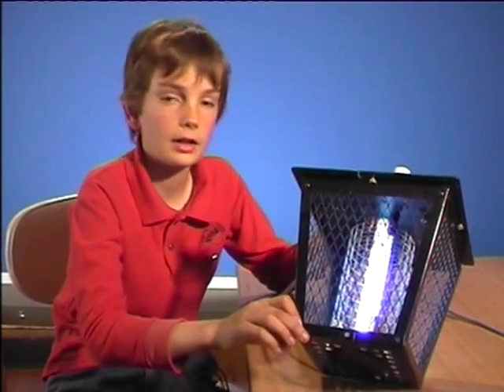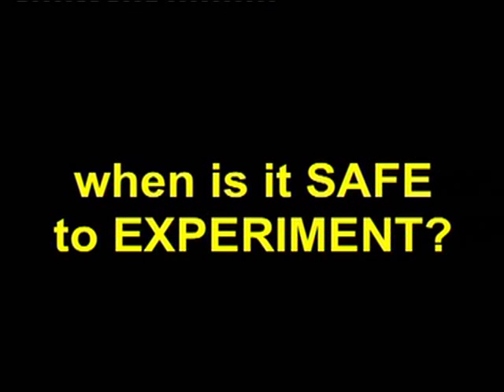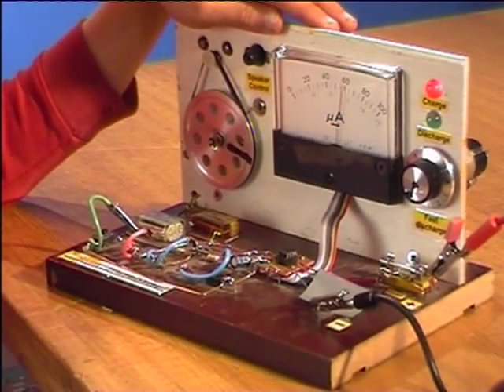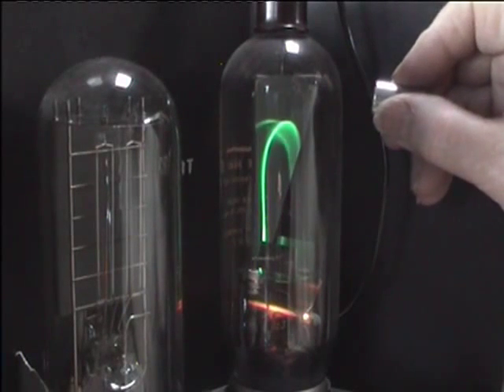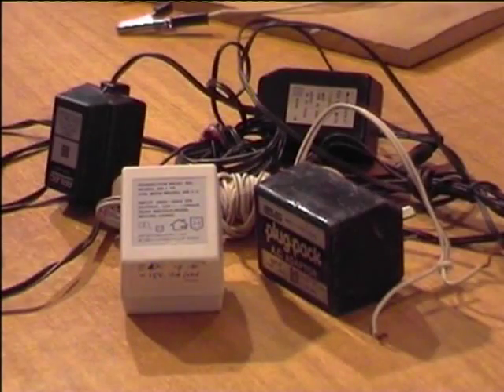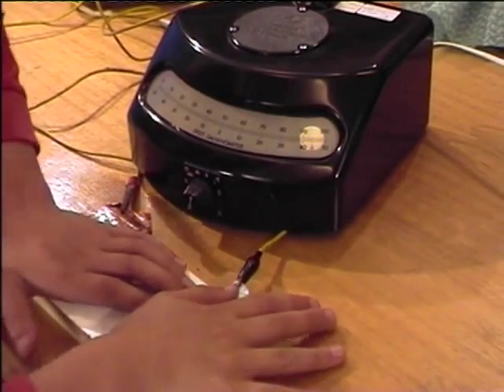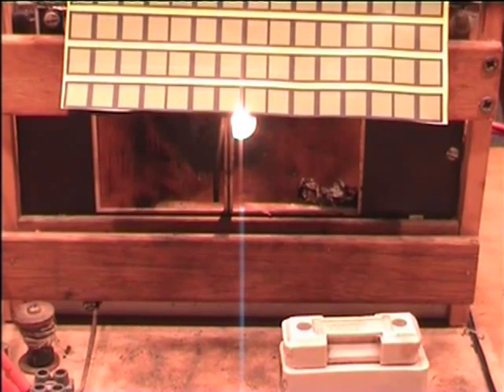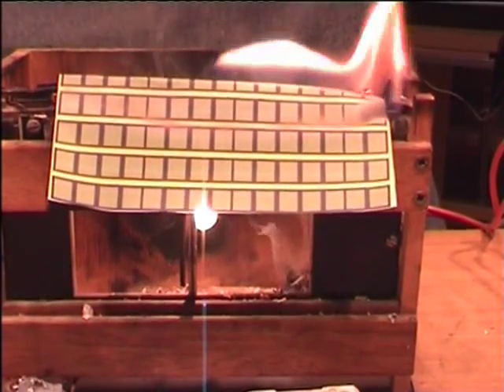Electricity for Kids 6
This is the last of six episodes introducing children to fundamentals of the world of electricity and electronics. This series is an edited version from an earlier project: "Questions and 'Answers in Electricity and Electronics".  The target audience are upper primary/elementary school grades.  For really persistent students there is more material on the subject on '